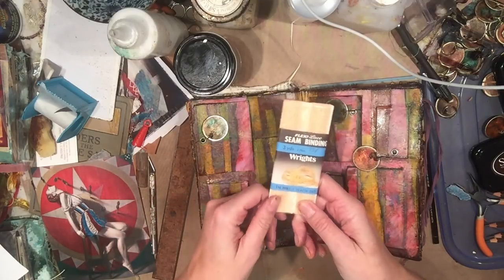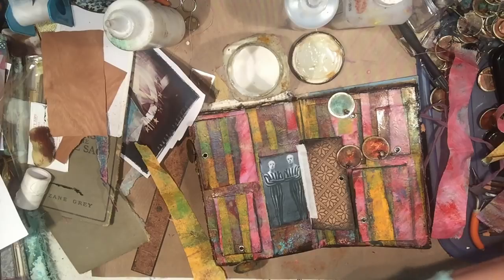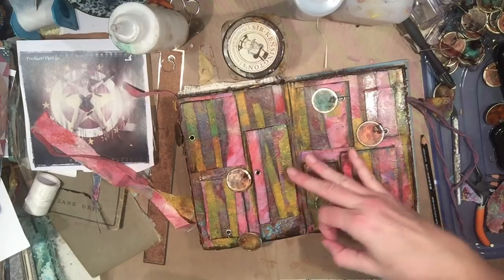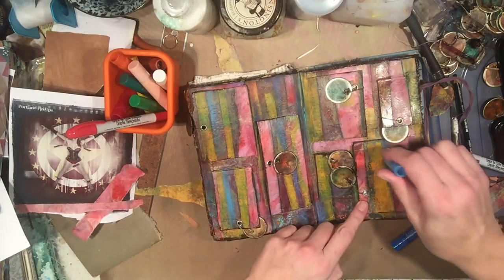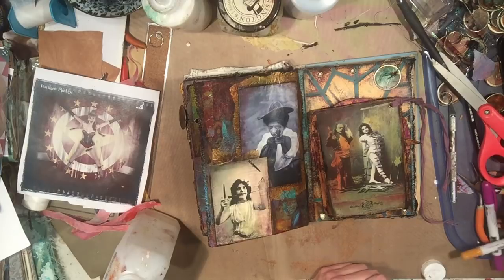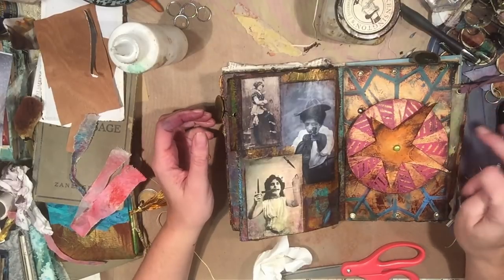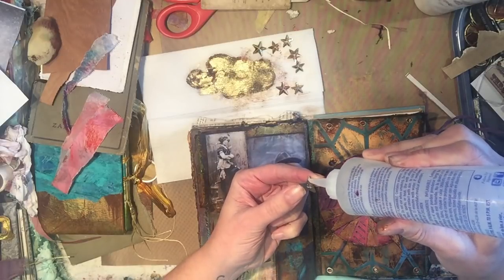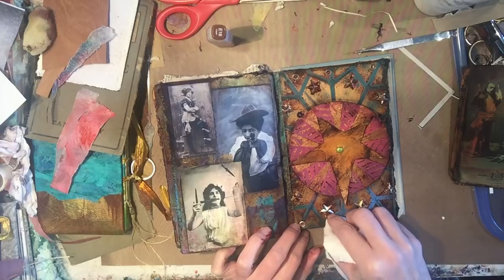Problem Fixes, Adjustments and a Bit of Bling, Altered Circus Book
Fixing the door so it faces the other side and the Compendium of Curiosities layout and also adding a bit of bling by using Tim Holtz sparkle stars on the Shooting Star layout. I also show you how to tame the Bling and make it beautiful!  It really does finish the piece beautifully.

I always love to hear your comments and I would love to see what you are making. Please visit my various sites and stores to purchase artwork or find out more info about me.
Facebook page/group @ The Messy Hands Band of Artists

Mica Sheets: It rocks!
Ranger Tim Holtz Distress Spray, Forest Moss
Leather Hole Punch kit, $12.99
Grommet Pliers with 100, 3/16 grommet’s, Rivet installer, $11.74
Ranger, Tim Holtz Distress Crayon Watercolor kit, $31.89 (this is pricy but this is the kit that I purchased to get the colors.) Now that I have used these, I will get more of the crayons.
Tim Holtz Distress Marker Set, Marketplace, $11.40
Alcohol ink starter pack, Pinata, 9 colors for $18.65
Alcohol Ink, Rich Gold, Pinata brand, 4 oz! 11.69
Alcohol ink, Metalic Brass, Pinata brand, 4 oz, $10.29
Alcohol ink, Metallic Copper, Pinata brand, 4oz, $10.11
Alcohol ink, RANGER, Nature walk: Wild Plum/Butterscotch/Stream, $10.42
Alcohol ink, RANGER, Metallic Mixatives, ½ oz gold and silver, $10.99
Alcohol ink, RANGER ADIRONDACK, 24 different colors! $94.96
Prima Silicon brush
120 pc Filigree metal findings
Gel Press, 8x10 $18.84
12x12 Deli Paper Squares White, 250 ct
12x12 Deli Paper Squares Brown, 250 ct
12x12 black cardstock 100pt, 25 ct
12x12 black chipboard, 50pt, 25 ct, $16.50
12x12 Kraft cardstock 100pt 25 ct
12x12 Kraft chipboard, 46 pt

On my wish list:
Jacquard Lumiere Exciter Pack .5 oz 9 pack
Jacquard Lumiere 6 color set
Jacquard Lumiere Metallic Acrylic paint 8 pack
Brusho Crystal Colors set of 24